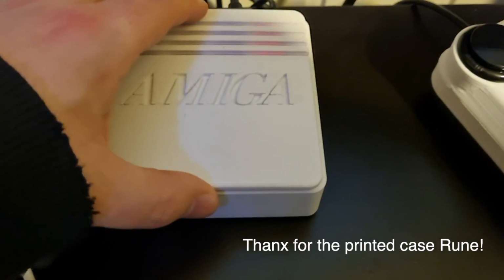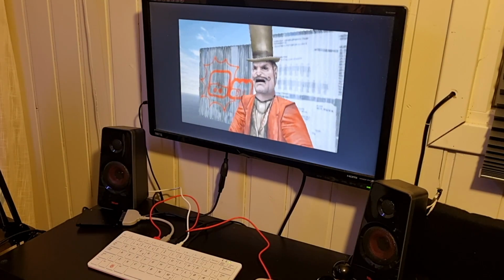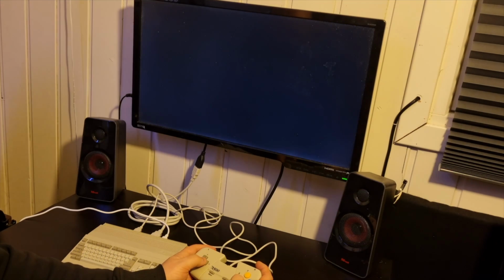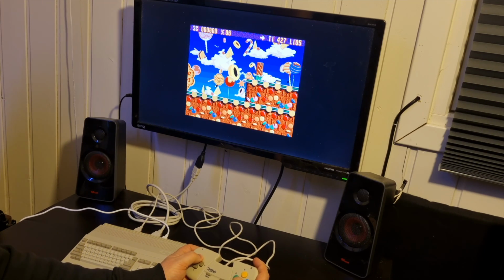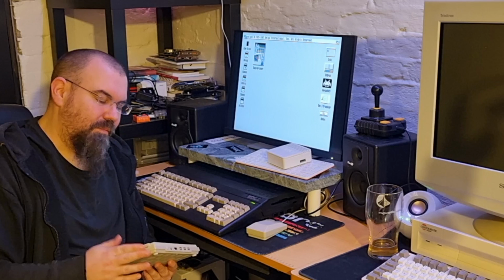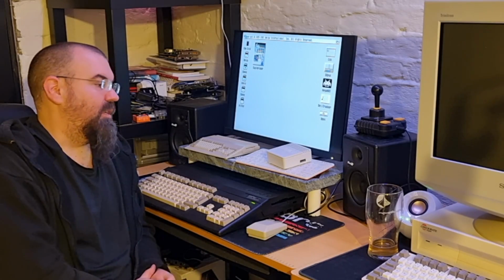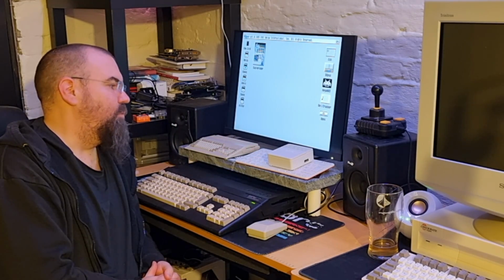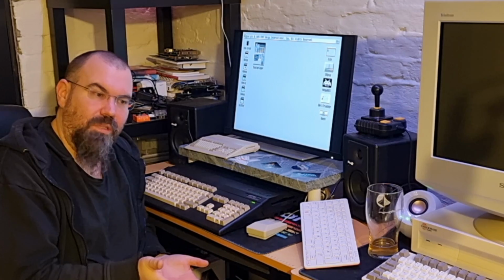Best ways to emulate the Amiga in 2024?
Happy new year. In this video I show different ways to emulate the Amiga and try to guide you in what may work best for you. I visit the A500 mini, The mister FPGA running minimig, the PC with UAE (winuae, fs-uae, amiberry) and the raspberry pi 3 and 400. Considering and showing both the look and feel and the emulation but focusing on the emulation and value on the guiding.

Chapters
00:00 - Happy new year and Intro
01:07 - Raspberry Pi 3 and 400
03:26 - Mister FPGA
05:00 - PC
09:03 - A500 mini
11:18 - Conclusion
16:20 - Outro and cheers